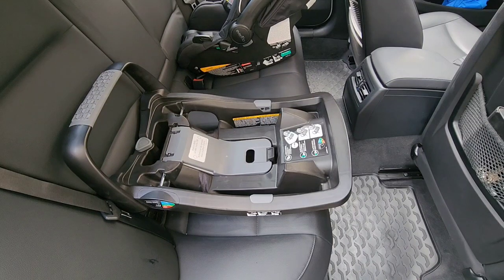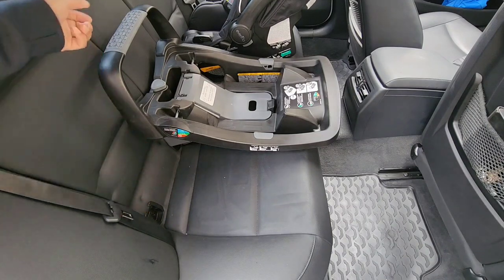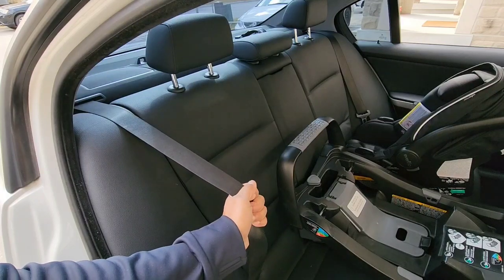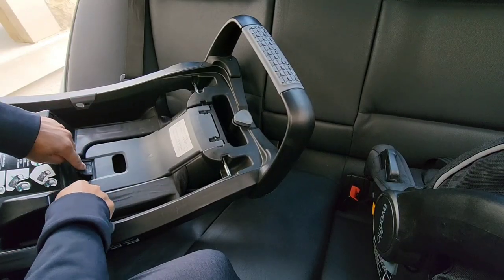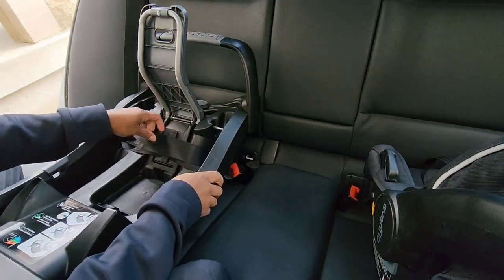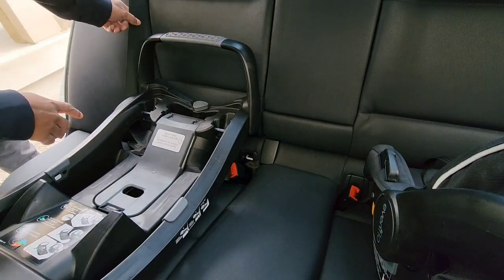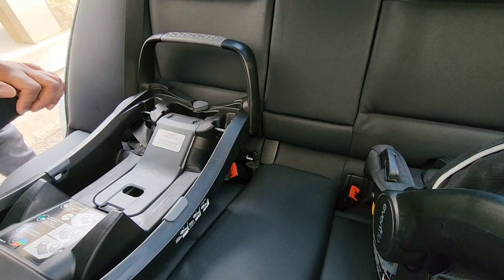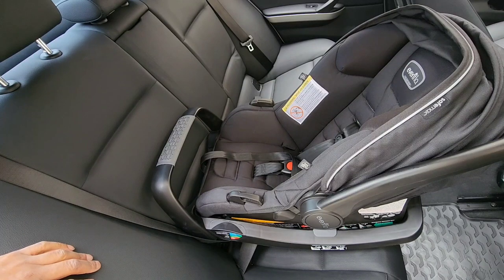How to install an infant car seat using the seat belt|Evenflo Safemax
This easy to follow video will show you how to install an Evenflo Safemax infant car seat using the seat belt method. You can use this video as a reference to assist you with making adjustments on most car seat at your own risk. It's recommended that you aways refer to your owners manual for clarification.
How to install an evenflo infant car seat base using the seat belt method

Car seat: Evenflo safemax

Vehicle: 2009 BMW 3 series